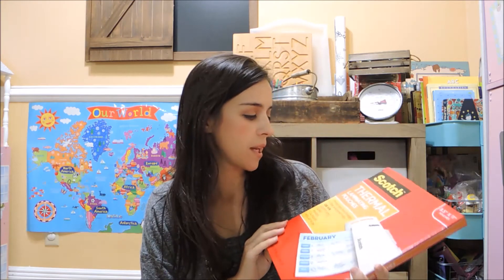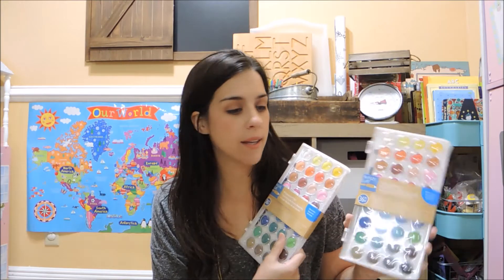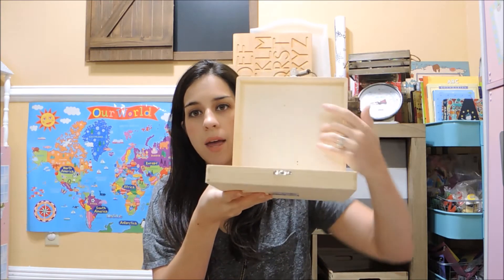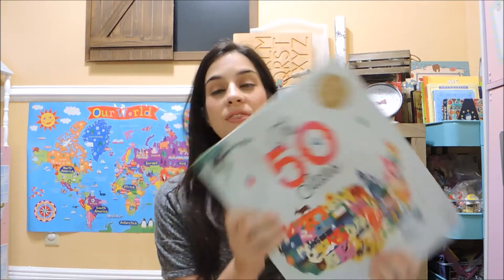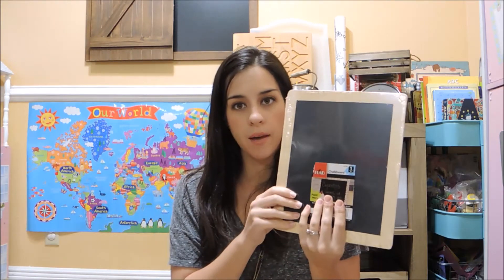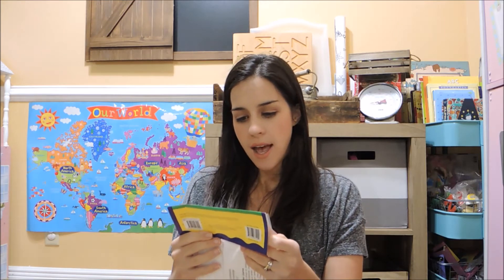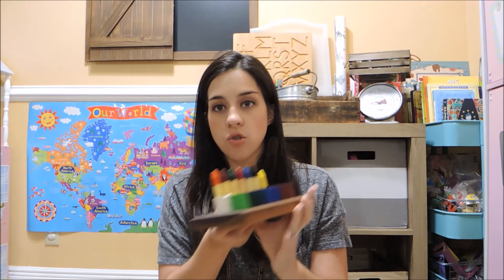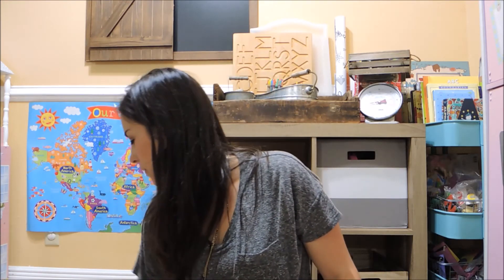Back to School Supplies | Homeschool Edition | Back to School Prep Series #2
The 2nd video in my homeschool series is a haul for some supplies to get us ready for the school year.